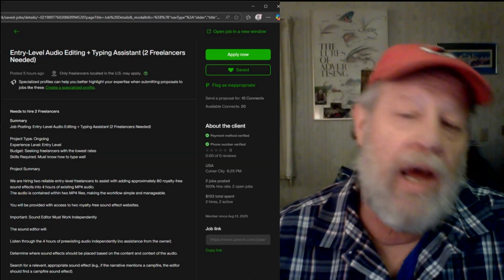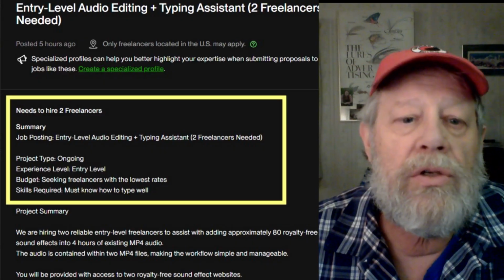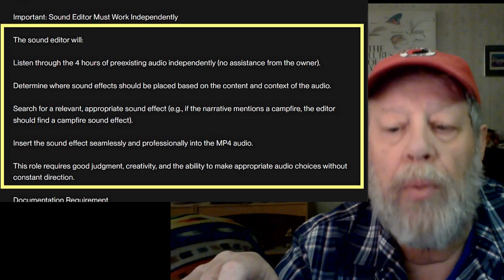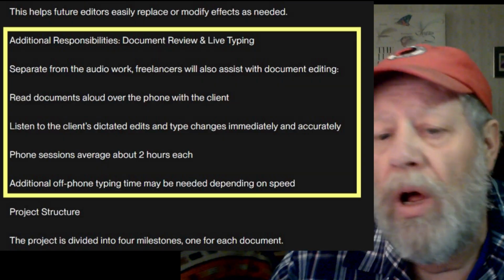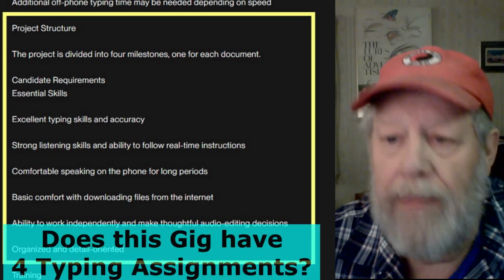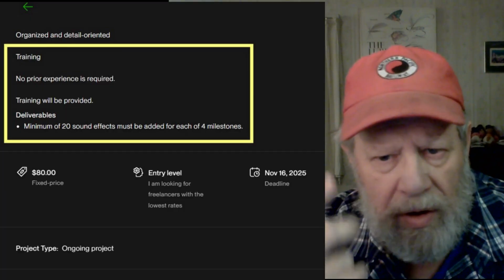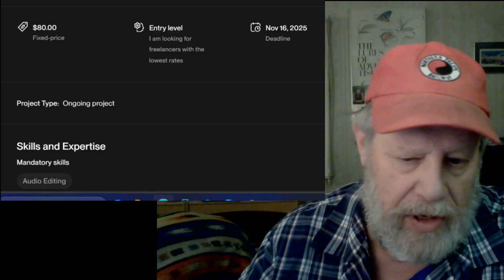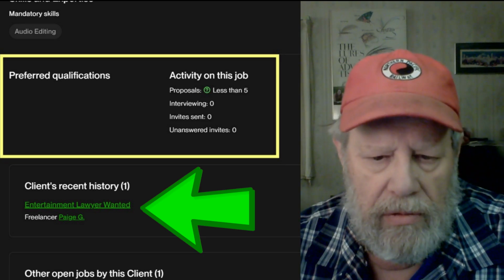Upwork Listing Review 1 - Audio Editing & Typing Dictation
Uncle Al reviews a Upwork.com job listing and points our some good and some Bad from this listing.   This review is designed to help both the Freelancers on Upwork, but more importantly the Clients who list jobs on that service and similar one.

Yes, Its not my best editing job (old gear never helps). And yes, I do say Video Editing or show graphics when it should be Audio Editing a couple of times, but suggestion for improvement are easy to understand and follow.

Uncle Al Says! is a series of short video that imparts Uncle Al's experience with Freelancing. The goals is to help Clients/Listers and Freelancers. Uncle Al is from the Markus of Americus Project, an itinerant fisherman, occasional baker, content creator, live event producer and management consultant.

Please become a Supporter or give a one-time Donation at Locals

All Uncle Al and Markus of Americus Project Videos
Youtube.com:  @markusofamericus4103/l1nwkorsp